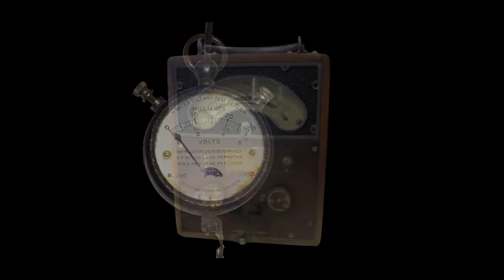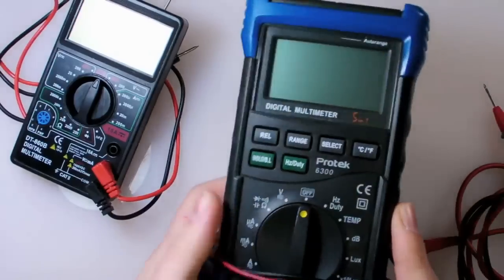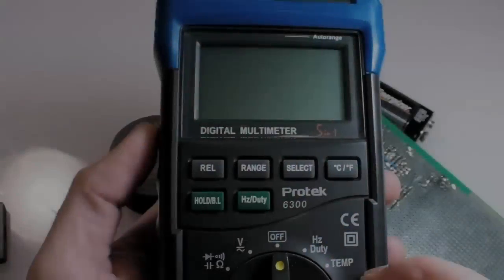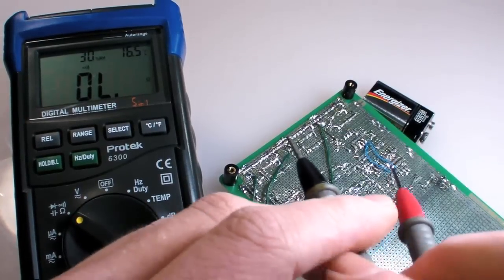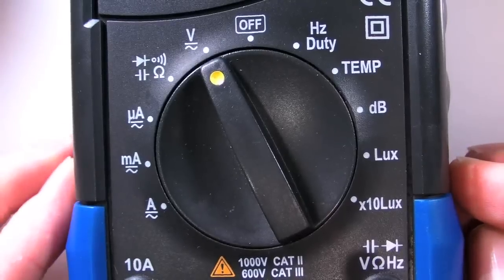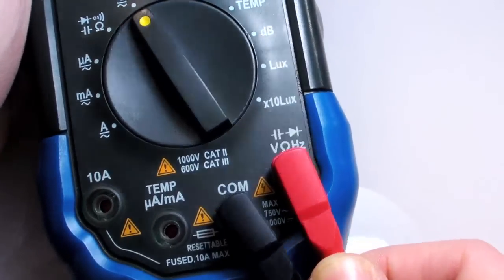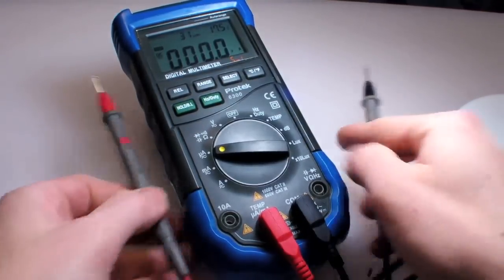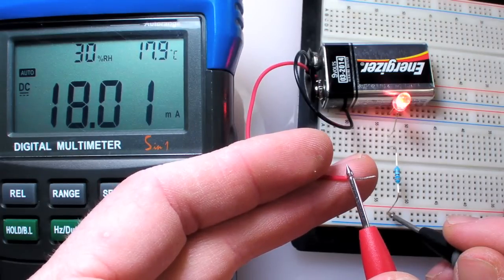MAKE presents: The Multimeter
Get acquainted with the Digital Multimeter - an engineer's best friend!
Learn how to measure resistance, voltage, current as well as test continuity using the Swiss Army knife of electronics.